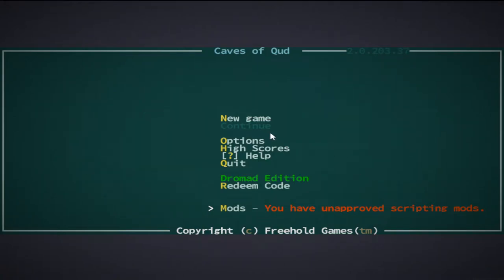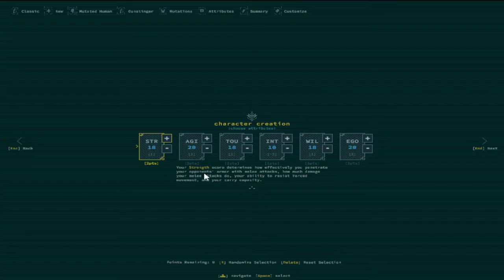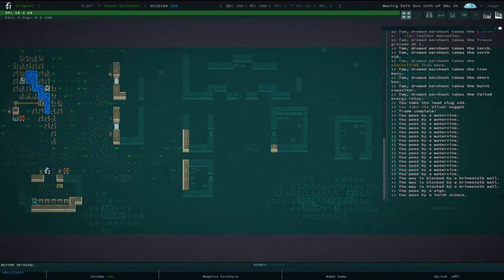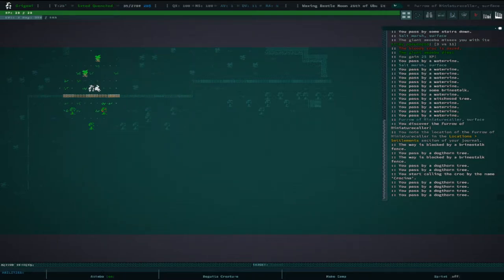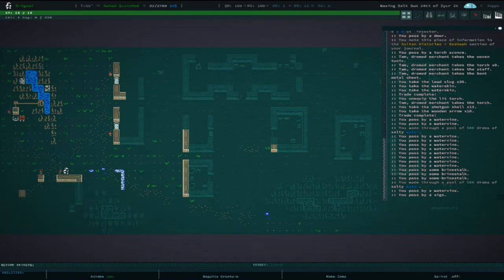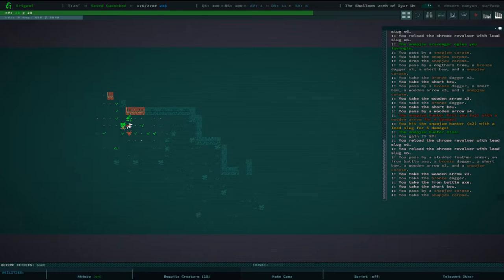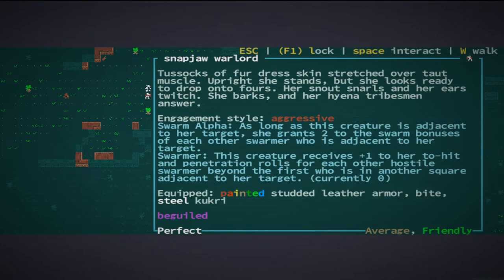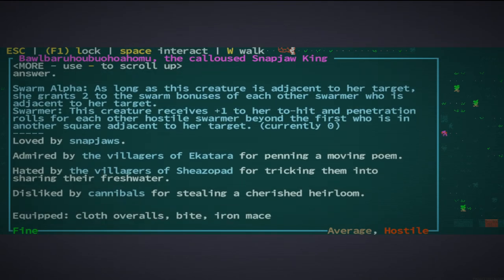Beseech the Queen! | Caves of Qud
Well, It turns out snapjaws are a lot more dangerous than I though! We lose three people, including myself to Snapjaws in this episode, Wow! We unfortunately had to reset the game because the save file isn't saved to the cloud, and my new computer just doesn't have it!